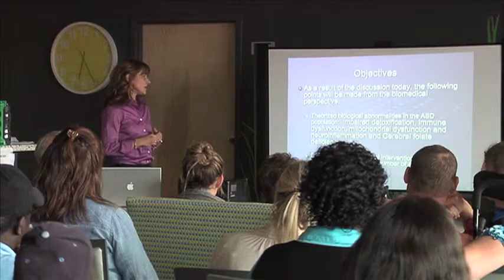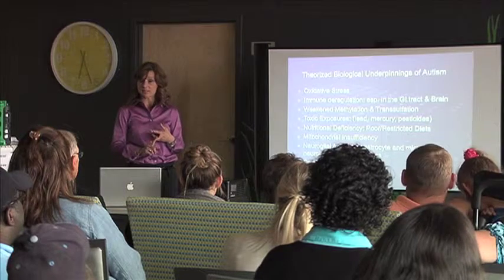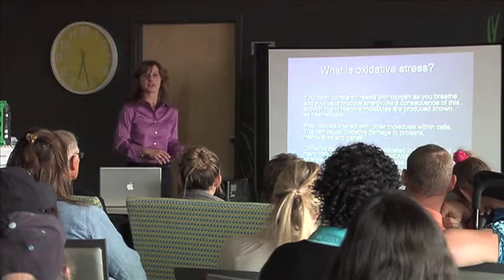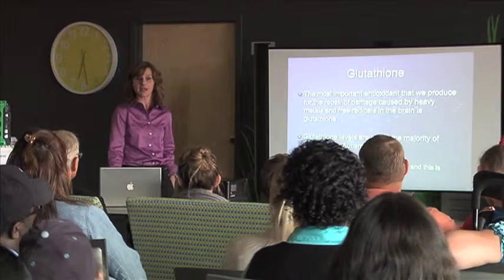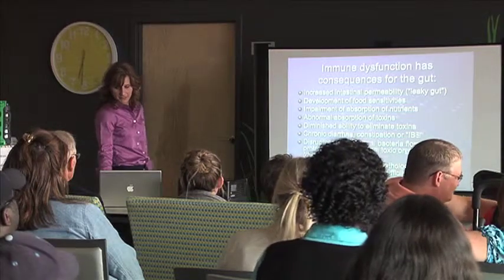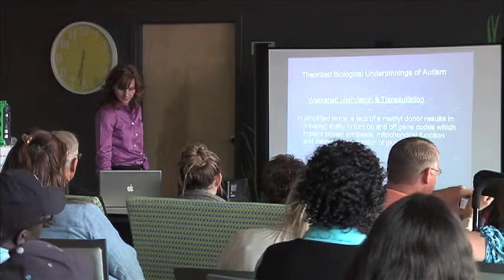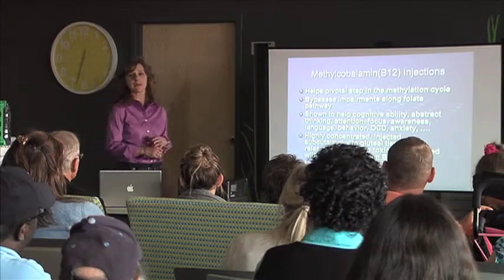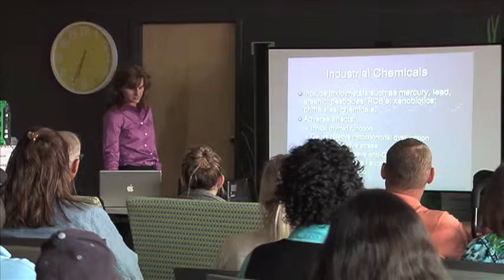Part 2: Meshea James at the Tennessee Hyperbaric Center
Part two of Meshea James speaking at the Tennessee Hyperbaric Center about her family's journey with autism. This seminar was on April 17, 2012.